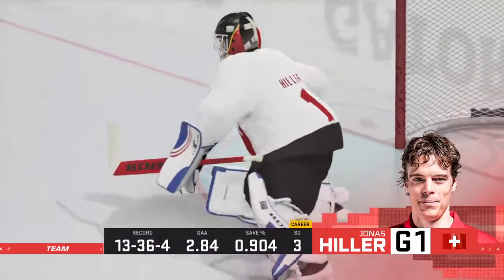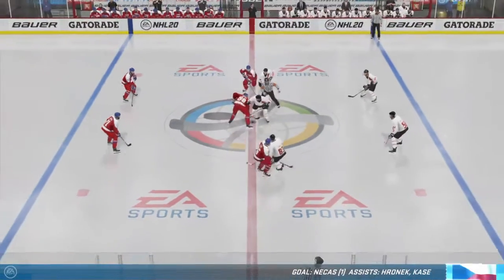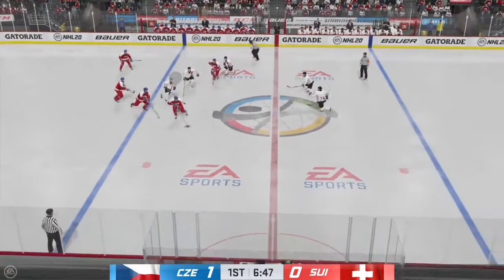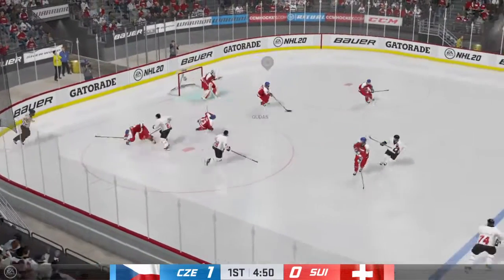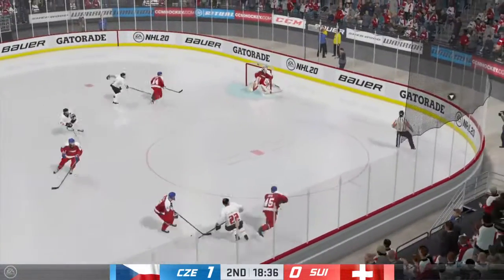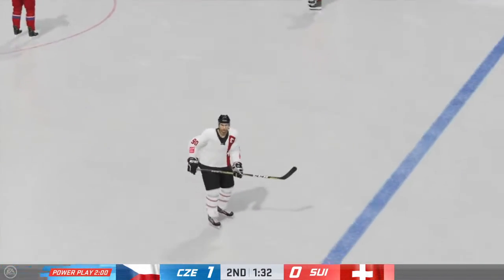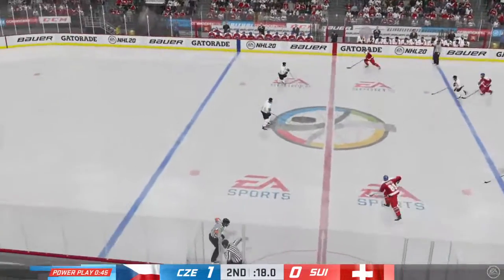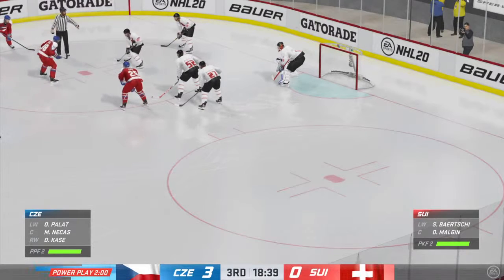2020 IIHF World Championship Sim (PS4) | Game 60 | Quarterfinal | Czech Republic - Switzerland